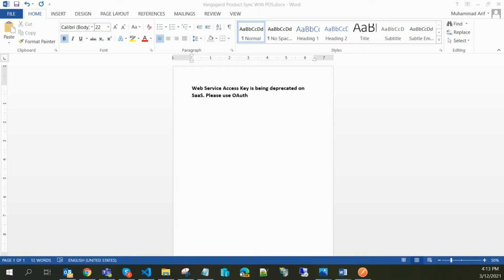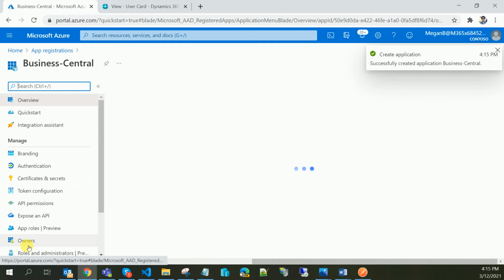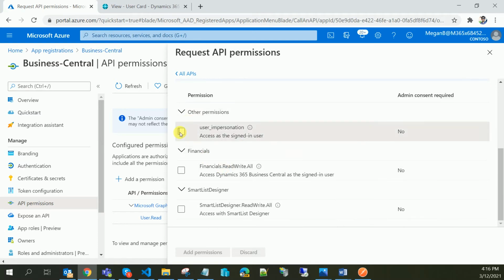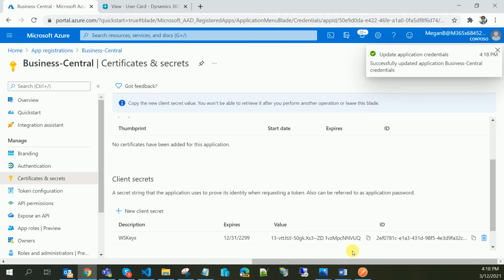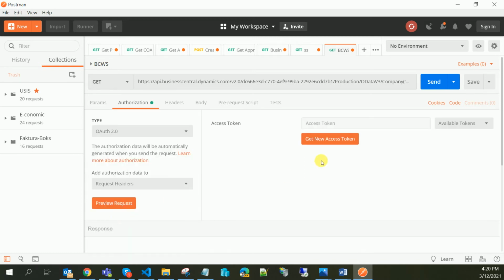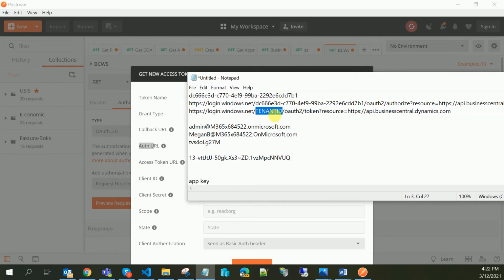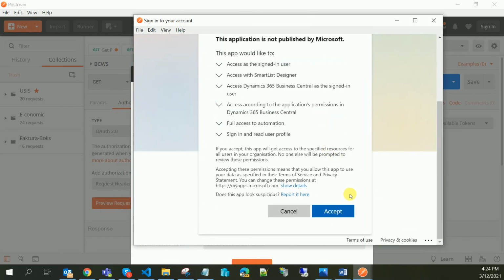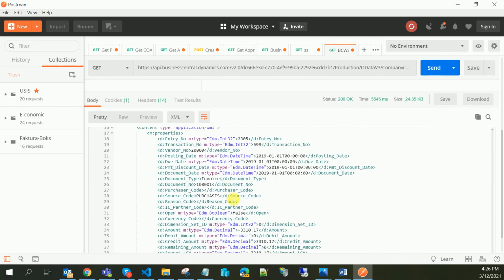Web Service Access Key is being deprecated on Business Central SaaS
How to access Business Central SaaS APIs using OAuth? Web services consumed in Postman.
As you know Basic Auth is depreciated on SaaS so you should know how to use OAuth to access Business Central SaaS APIs. Check the video in which I have guided step by step to use OAuth.